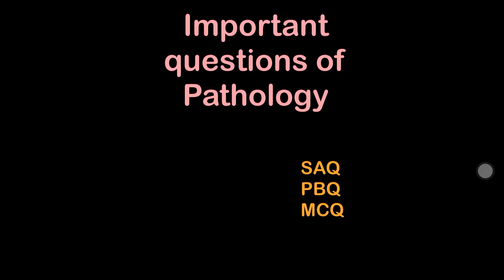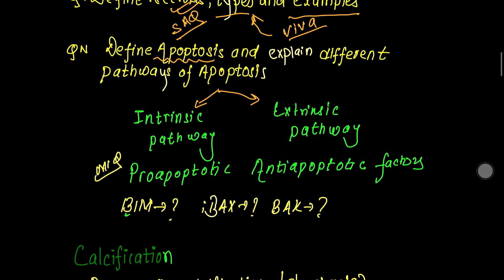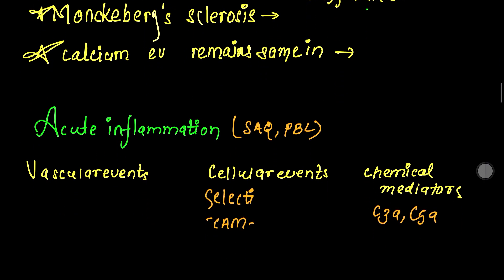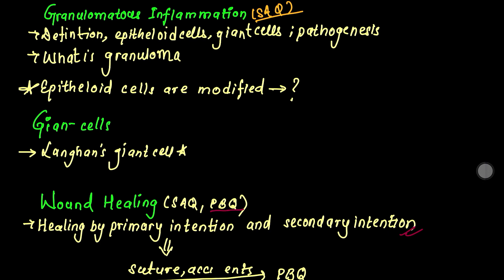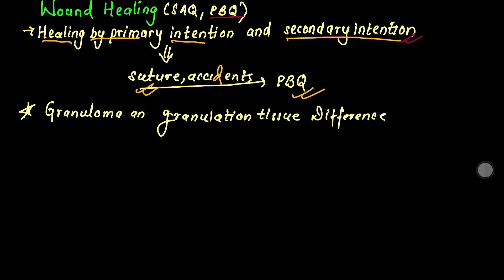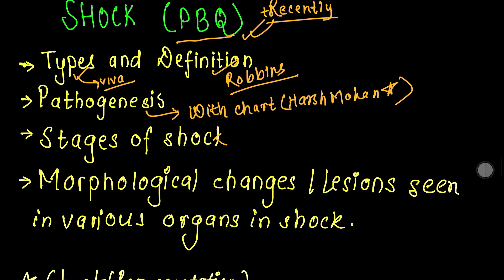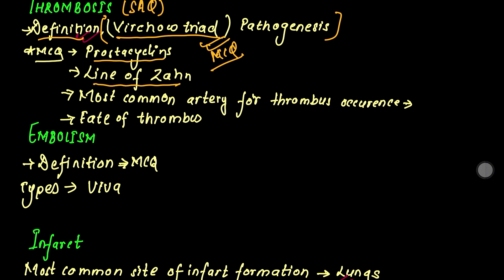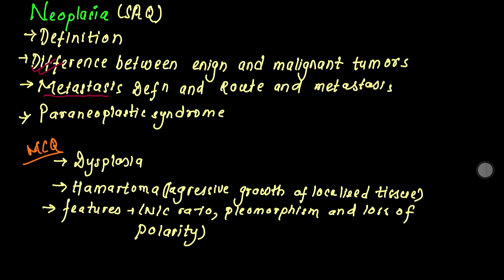Sure Questions For PATHOLOGY 🔥 | Check Description,Join Telegram For Amazing Contents✅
Join MEDICAL DOSE Telegram for PDFs Of This Question Paper And MBBS Notes✅

Sure Shot Queations In Pathology /  Most Probable VIVA Question Pathology / Most Probable SAQ In Pathology /  All Topics Of Paper 1 & 2 / First Year In Basic Sciences Pathology /SAQs/PBQs &MCQs And Answer
Most Important Question KU || KU MBBS Past Year Questions || For TU/KU/KAHS/NAIHS/BPKIHS/PAHS ||🎖

Rapid Revision In Pathology
Most Important Qns Of All  Subjects In Basic Sciences
How To Study On Daily Basis In Medical Field
 How To Study All Subjects In Basic Sciences
How To Solve MCQs In All Sort Of Exams
How To Solve SAQs In All Sort Of Exams
How To Solve PBQs In All sort Of Exam
How To Face VIVA Queations In Medical Field
How To Study For All Sorts Of Exam
Tricks To Handle Medical Journey🏩

We Have Offered Rs 1000 Off For First 10 Students🎁Register For MEDICAL DOSE Premium Package🎉

Cover Whole Syllabus Of Basic Sciences Within Short Period Of Time From Our Channel😉

We Have Launched New Batch For Medical Basic Sciences
For PG And To Crack All Levels Of Exam .We Are Getting Over The Course From Basic Concept.🥰

We Are Offering😍
1⃣.We Have Been Providing Our Content As Recorded And Live🤩
2⃣.Our Content Are Dedicating Towards PBL And VIVA Approach🤗
3⃣.MCQs Practice🤑
4⃣.Special Feature Mentorship Nad Guidance✋

This All Contents Surely Boost Up Your Knowledge📝

For Registration
Make Sure To Pay Rs1999 For Early Birds Only.

NIC ASIA🗳
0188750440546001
NABIN BHANDARI
BAUDHA BRACH
FOR ESEWA 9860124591 NOT TO DO TOP UP.

📄Call /Whatsapp/Telegram To 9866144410( Datta Rokaya) And For Any Issue In Payment And Classes
Note:Keep Your Name In Receipt!

For More Contents Visit @MEDICAL DOSE U-tube Channel

Contents Of Paper One🖍

More About Our Contents…

Most Probable VIVA Question Pathology / Most Probable SAQs In Pathology /  All Topics Of Paper 1 & 2 / First Year In Basic Sciences Pathology /SAQs/PBQs &MCQs And Answer